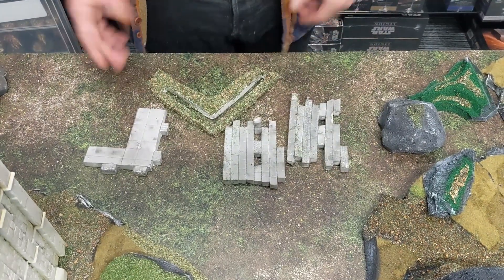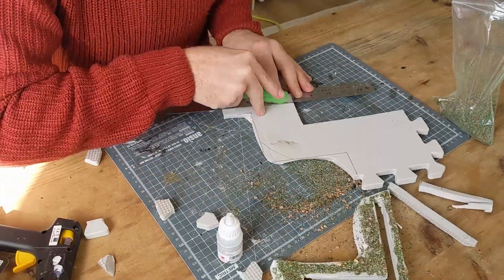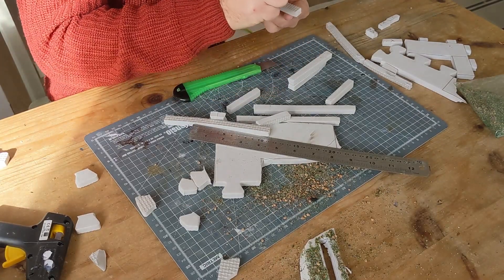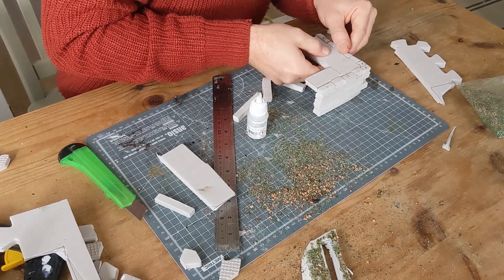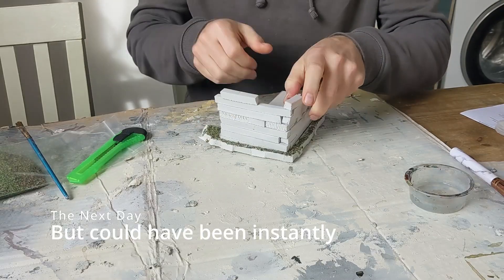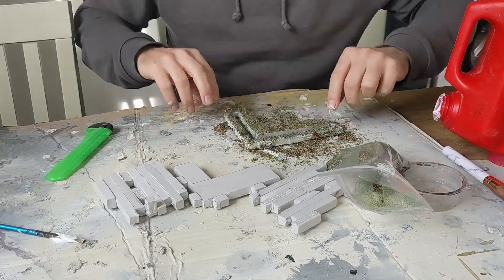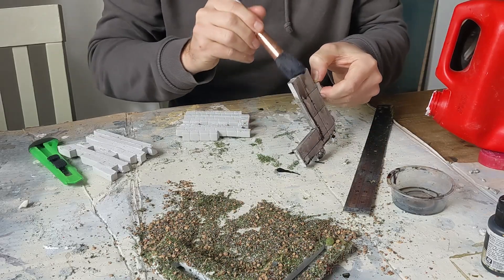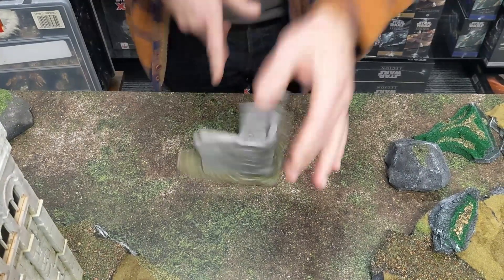Make the Easiest Flat Pack Corner Ruins in 25 Minutes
How to Make Flat Pack Corner Ruins in Minutes.

This full build took me 25 minutes and couldn't be much easier, there are some speed-ups in this tutorial but not a single cut.
I split it into two parts.
The first part shows the construction and a VERY quick flocking - this would leave you with a "good enough" bit of scenery but I think the second part (which could have been done instantly after part 1) really makes this into a very good bit of scenery to throw onto the table.
Clearly more of these can be made to have a set of ruins - let your imagination run wild.

Great for Middle Earth Strategy Battle Game, Warhammer or any other table top wargaming.

Buy the bits you need here:

Buy the playmat foam here below - I was using light grey ones but you can start with any colour you like, if you're doing a similar colour theme you can buy black to save a painting stage:

Playmat Foam - Enough for probably 16 corner ruins.

An example of a bag from Javis, their stuff is generally very good so go and take a look at their range.